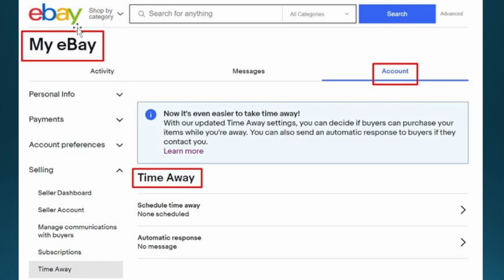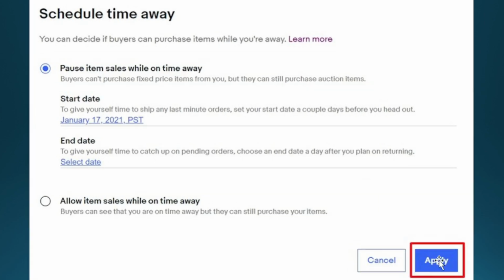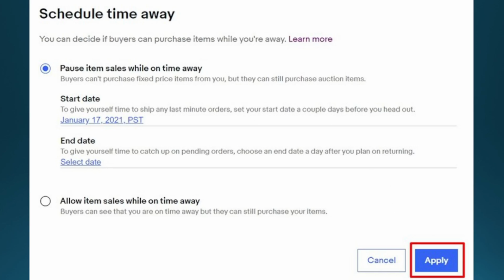How to Pause an eBay Listing (Step by Step)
Need to temporarily pause your eBay listing? In this step-by-step guide, I'll show you how to put your eBay listings on hold using vacation mode, handling time adjustments, and other seller tools to avoid losing potential buyers.